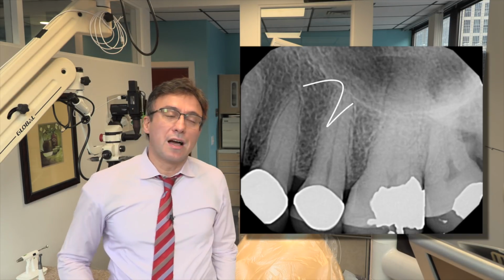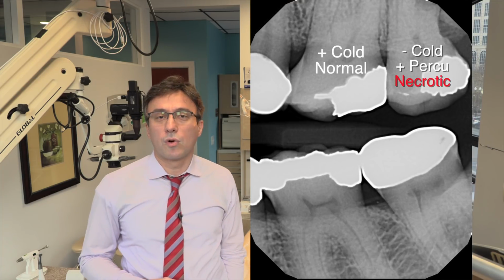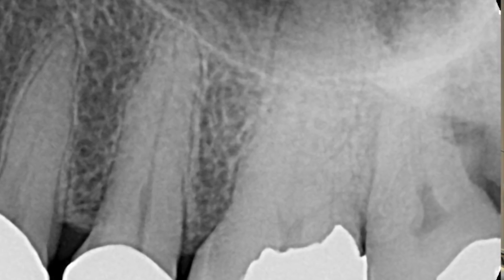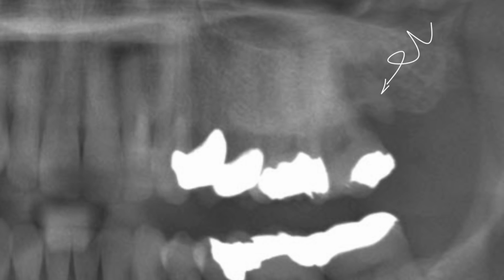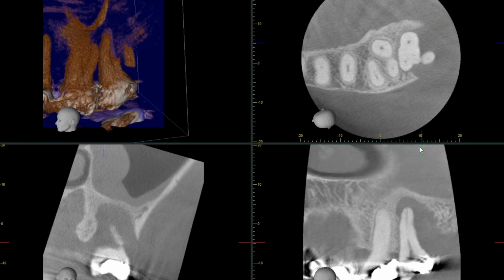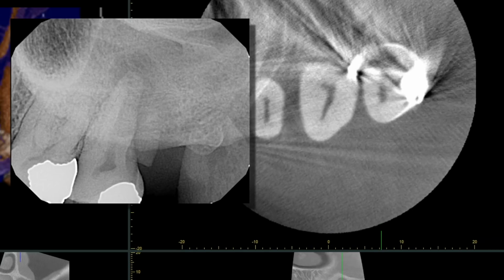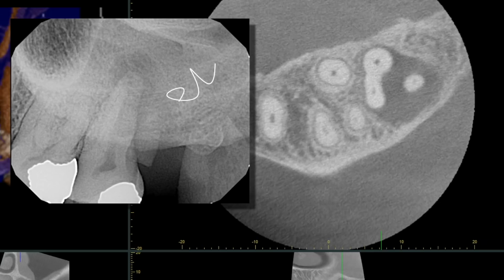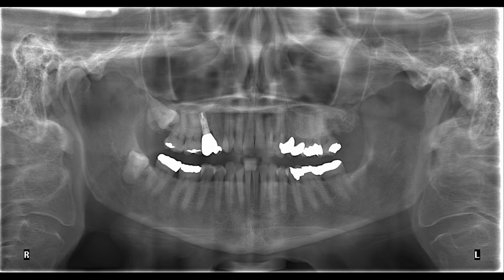End of day clinical cases 1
Just a new segment sharing daily cases by Dr. Nasseh. This is a case of a maxillary second molar with drainage.
You can see this and other cases at realworldendo.com